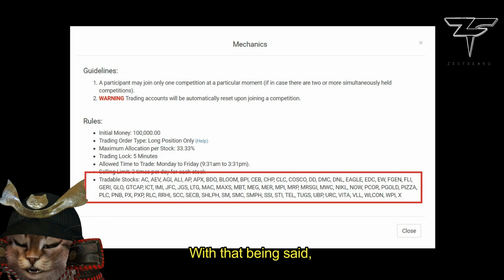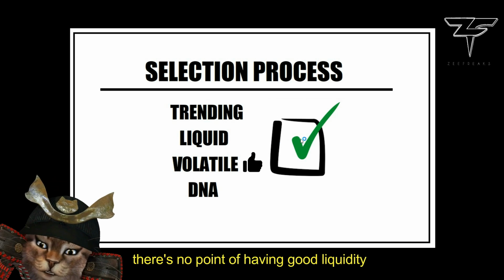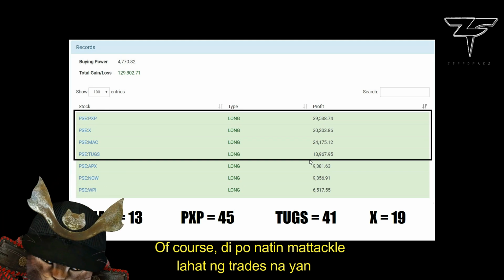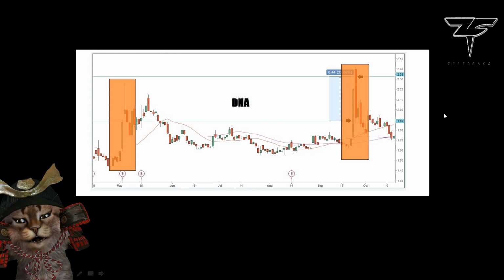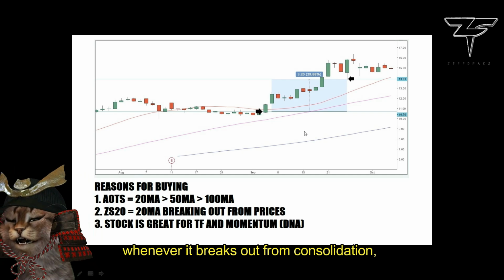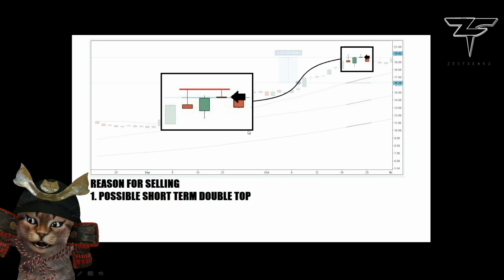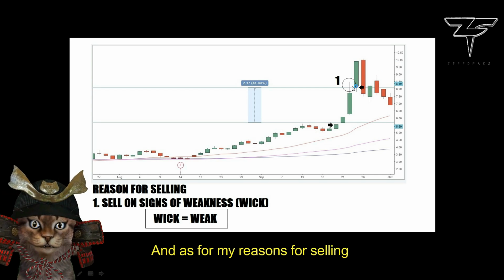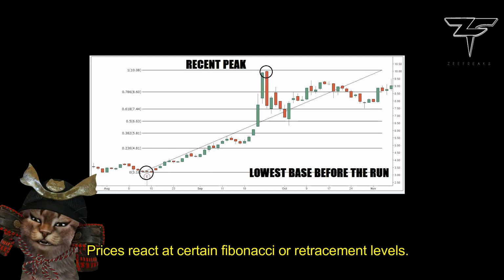Zeefreaks InvestaCup Trading Strategy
Watch as he share his winning strategy during Investagrams Trading Cup, finishing at 3rd place while traveling!